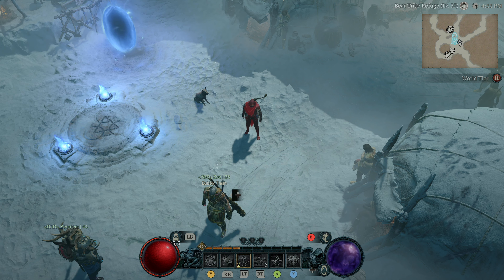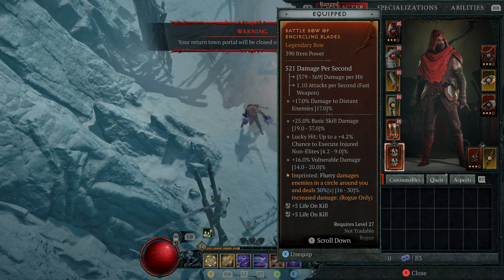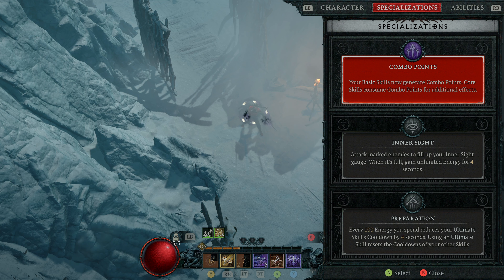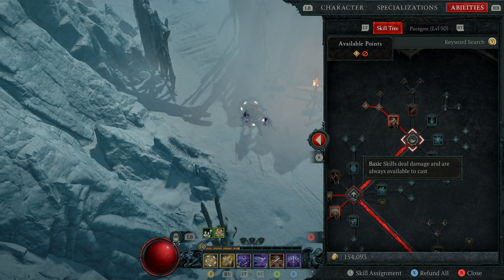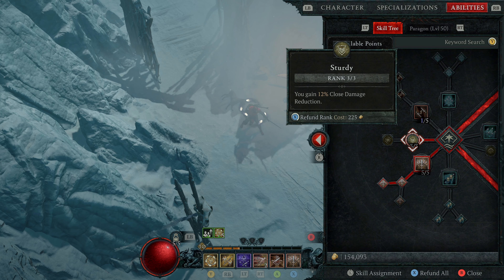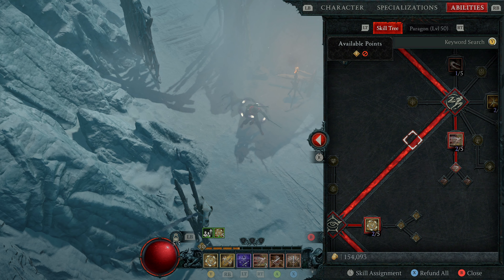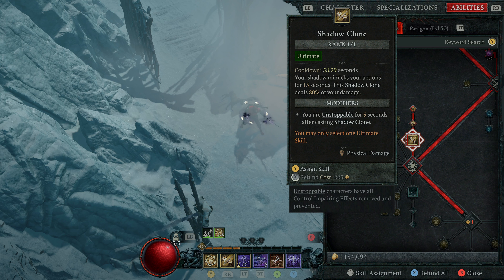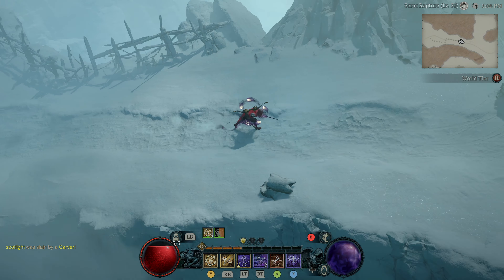Diablo IV Shadow Flurry Rogue Build Guide Level 30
MAKE SANCTUARY YOURS
Craft an experience uniquely your own. Everything from how your character looks, chosen skills to dispatch Hell's blood lusting minions, and how your found gear can enhance your character’s abilities or transform their appearance.
OPEN WORLD
Discover the world of Sanctuary as you continue the battle against the Burning Hells. Join other adventurers, fight demonic forces, and uncover lost secrets.